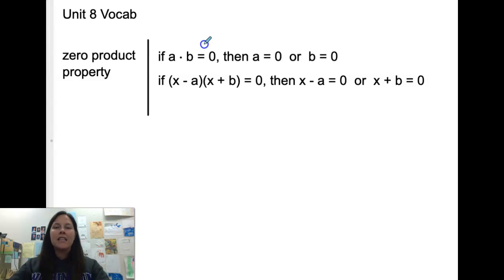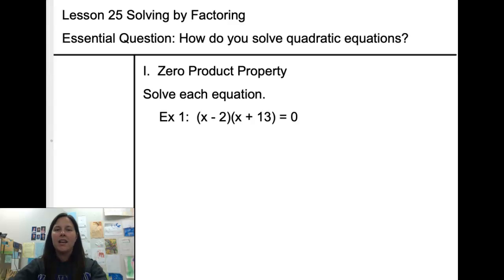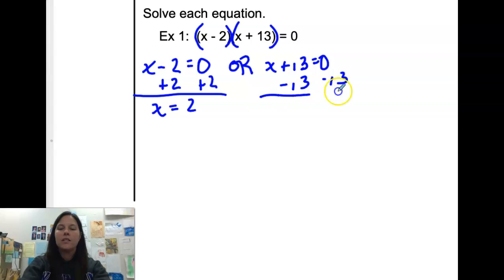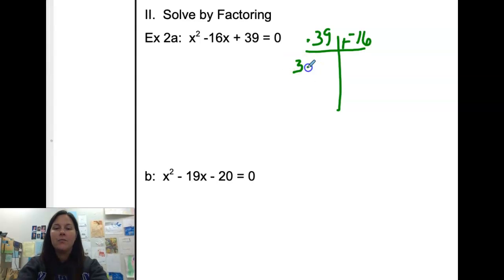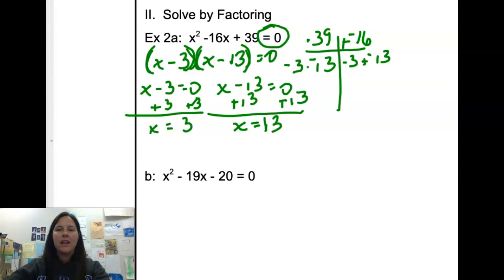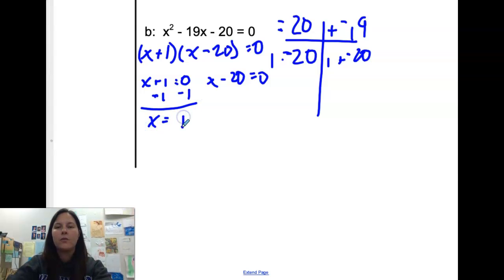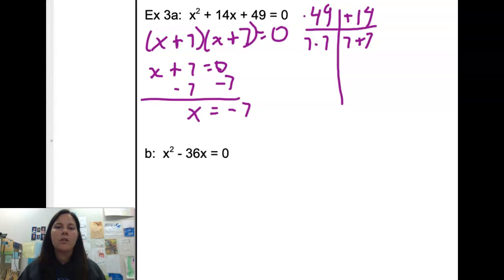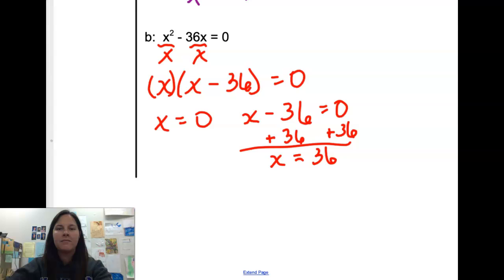Lesson 25 Zero Product Property